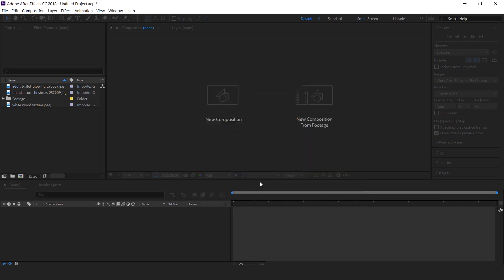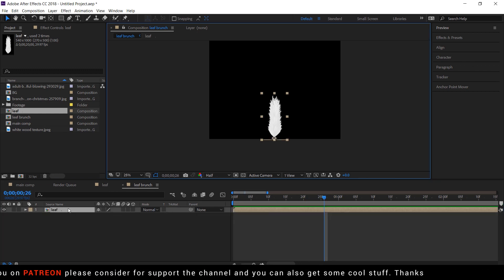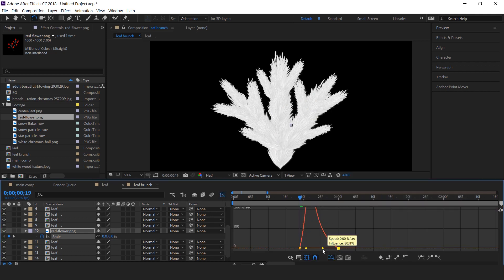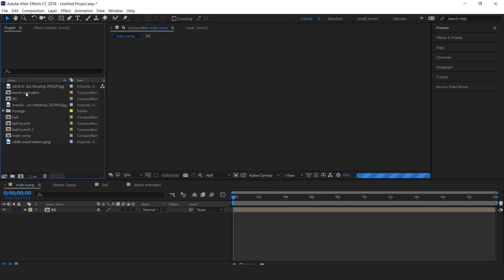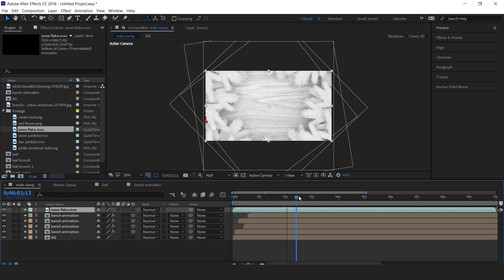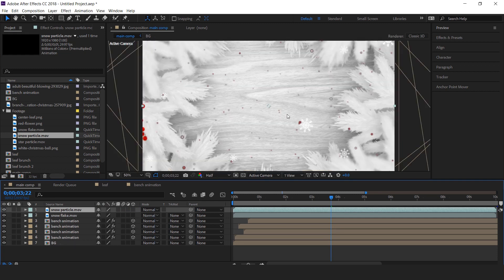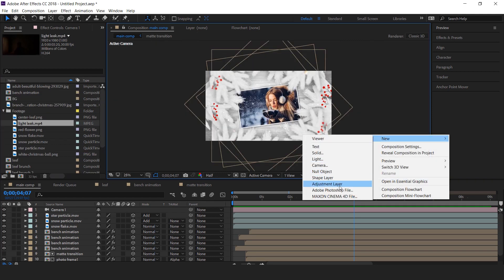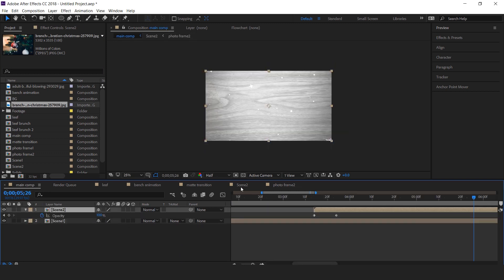Winter Snowfall Slideshow in After Effects | After Effects Tutorial | Effect For You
Hey everyone, welcome back to another after effects tutorial, today we are going to create a winter snowfall slideshow in after effect, its a perfect slideshow to save your memory in this Christmas I hope you like this...